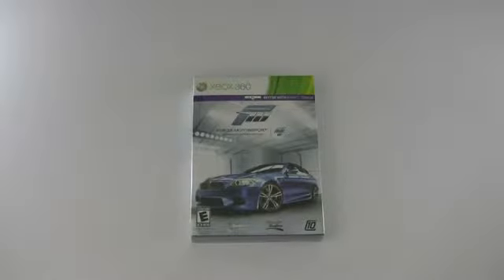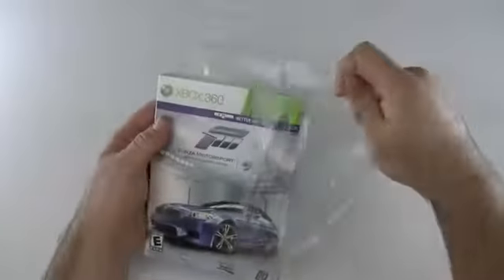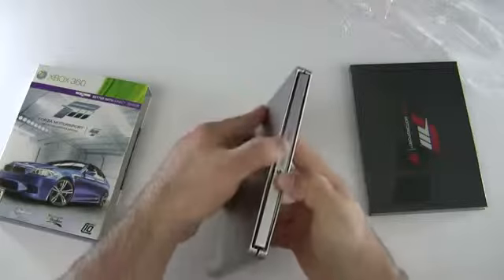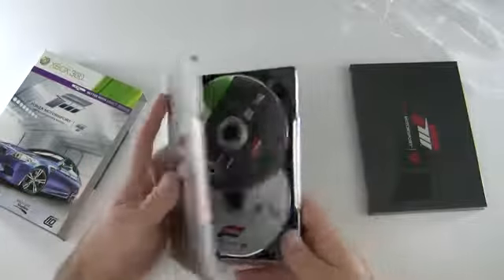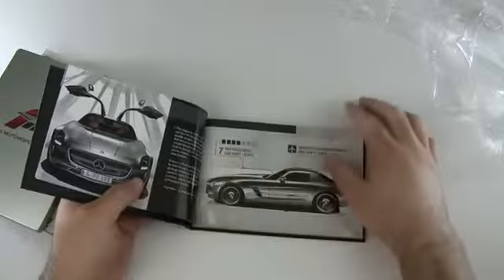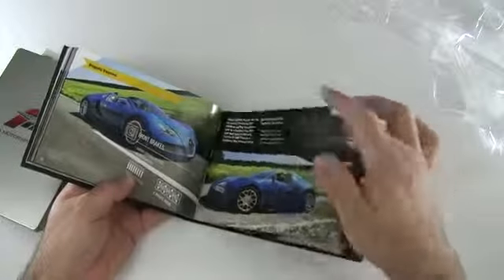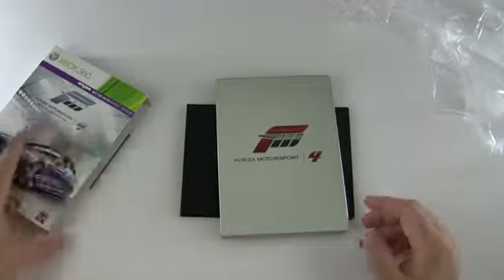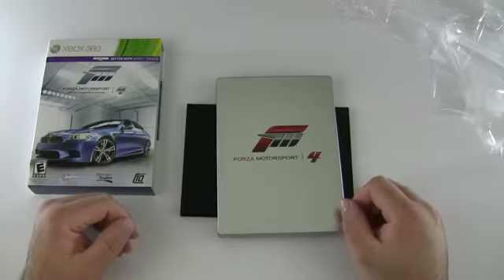Forza Motorsport 4 Limited Collectors Edition Unboxing556